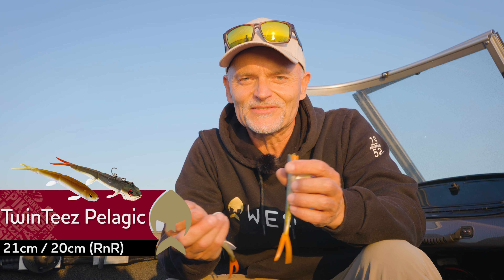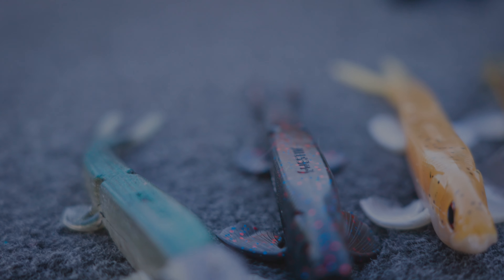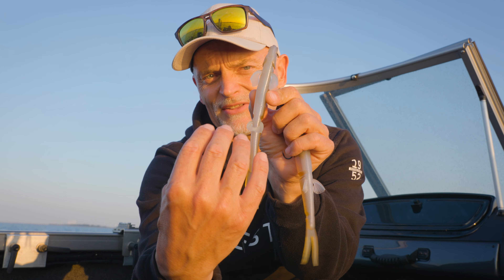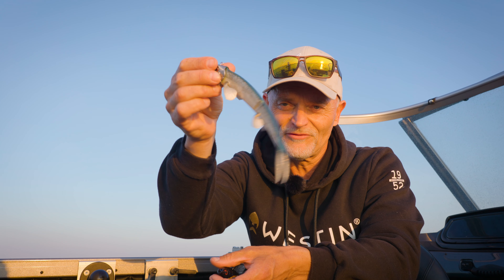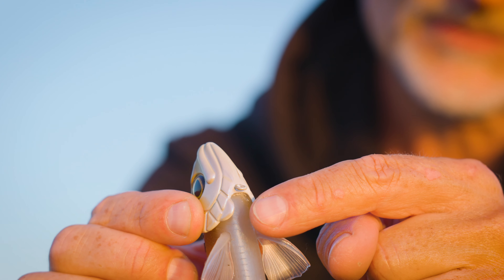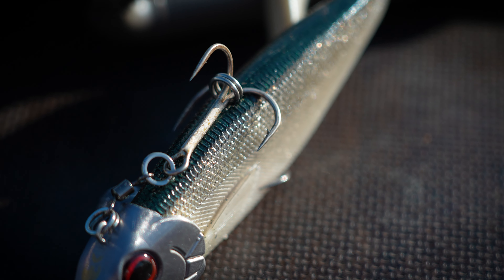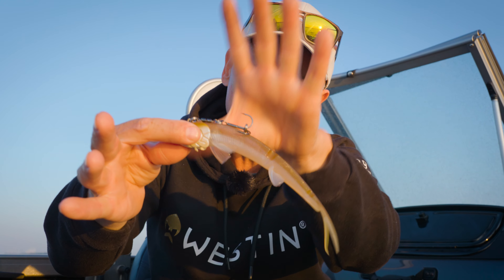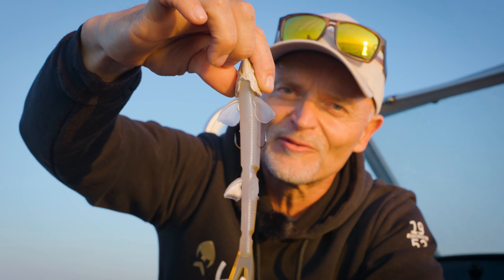TwinTeez Pelagic | Westin Fishing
Dietmar Isaiasch presents our new Pelagic weapon for zander and pike: the TwinTeez Pelagic!

Based upon the legendary TwinTeez, the TwinTeez Pelagic brings a new dimension to pelagic vertical fishing. The big seductive outline and fluttering fins create a realistic silhouette that big predators cannot resist. Tiny movements set the fins moving enticingly, just like a real bait fish. Thanks to the two jointed segments in the lower back and the large V-tail even the smallest twitch creates a mesmerising action. Fish the TwinTeez Pelagic with gentle shakes and twitches. On difficult, highly pressured, venues barely moving the lure can be the secret to catching wary fish. Although especially designed for vertical pelagic fishing for big zander and pike, in testing this lure was just as successful when fished on the retrieve or jigged along the bottom. Choose the TwinTeez Pelagic when specimen predators are your target. For the most realistic presentation rig it with our ShadTeez ScrewIn Head, or a jig head of your choice. For spooky fish we recommend using an additional stinger.

Also available as a "Rigged 'N' Ready" version with the color matching, 70g "ShadTeez ScrewIn Head" and high quality treble already mounted.

Free from toxic phthalates
Big realistic eyes
Open gill design
Super realistic fins
Optimised flexibility for improved hook-up ratio

Available in 6 colors and 21cm (20cm for the R'N'R version).